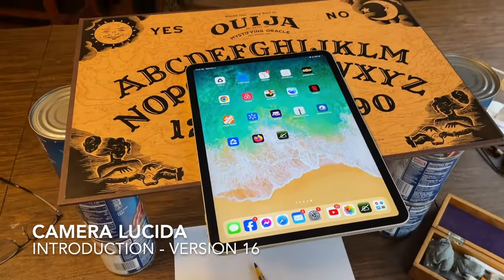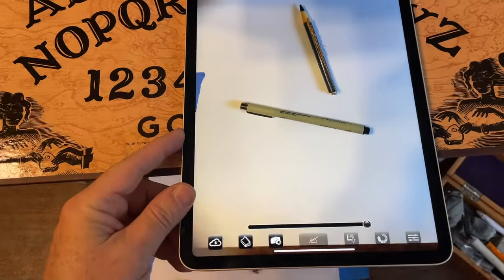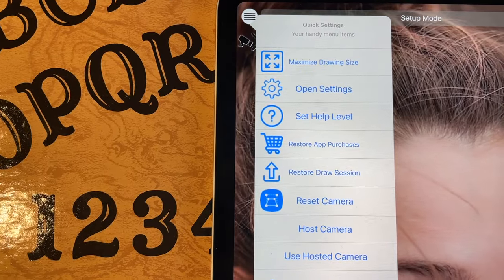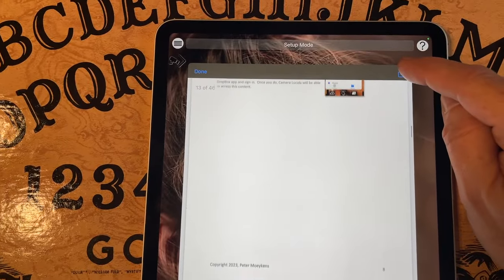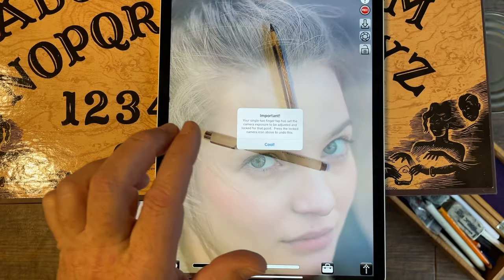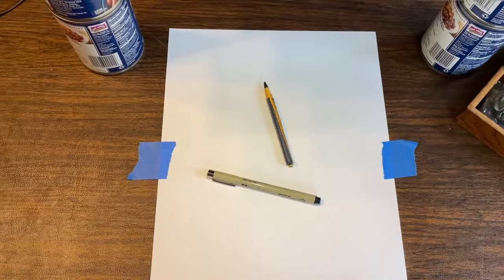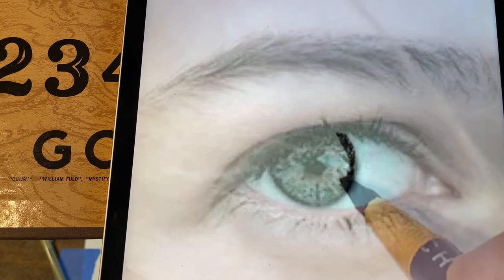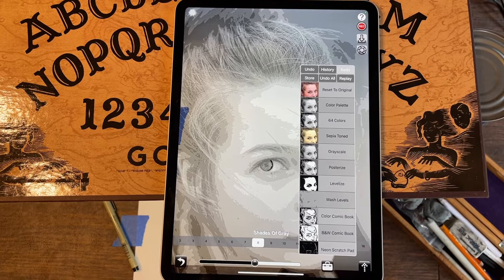Camera Lucida App Version 16 Introduction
Camera Lucida is an iOS app with over 12 years of development behind it.  It enables you to draw with the help your your iOS device!  If you're looking to get started with the app, this is a great video to start with.